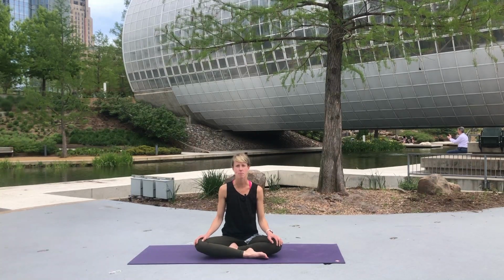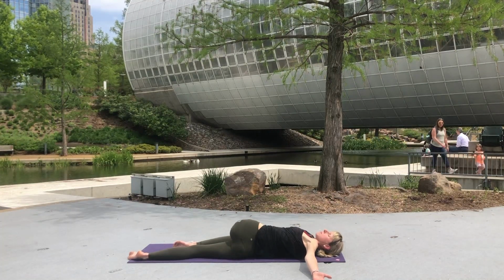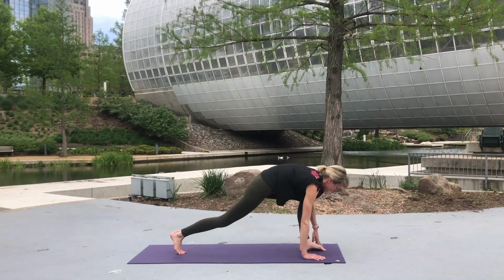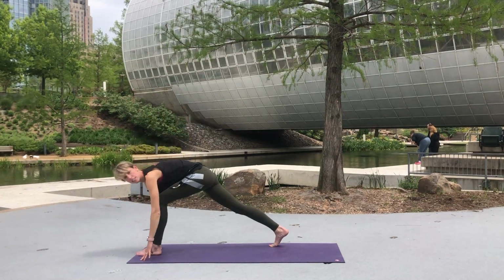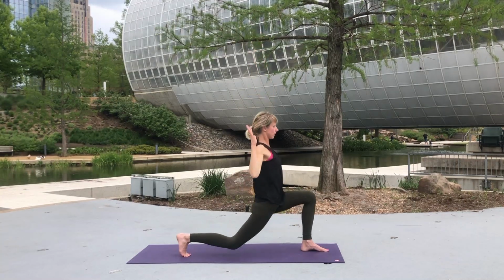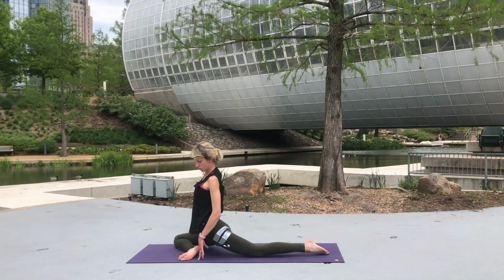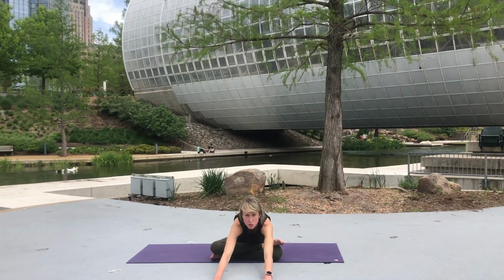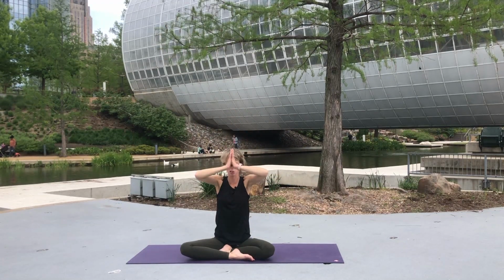Botanical Balance Yoga presented by Fowler Auto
Practicing yoga in the Gardens has the added benefit of connecting you with nature. The Gardens offer a space of beauty and tranquility to help relieve stress and quiet your mind. Classes are open to all levels, whether you are a beginner or an experienced yogi. Thanks to our new presenting sponsors Fowler Auto and Tinker Federal Credit Union, with sponsor OU Medicine, yoga is offered two times weekly free of charge.